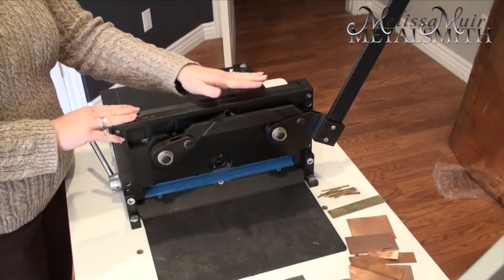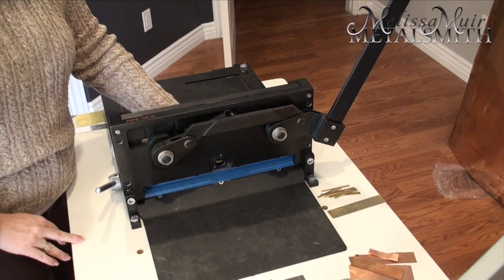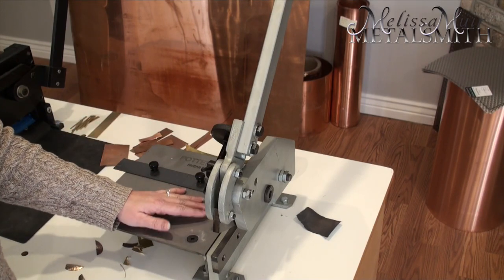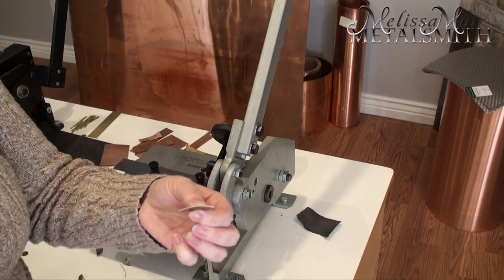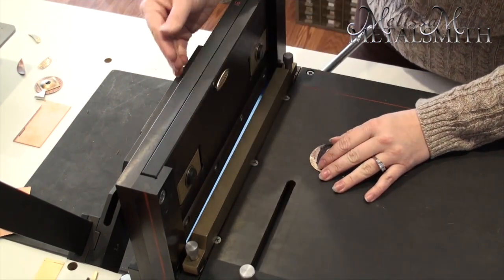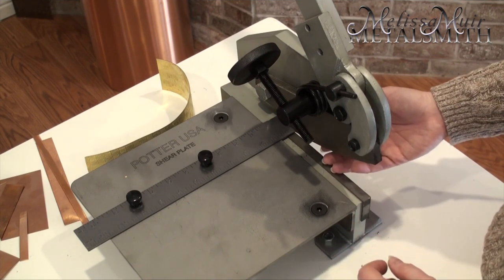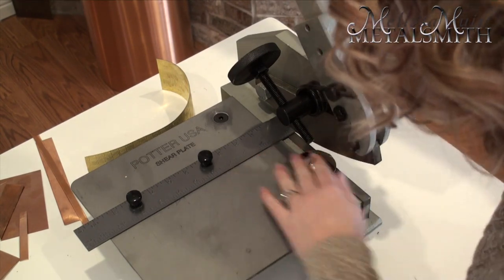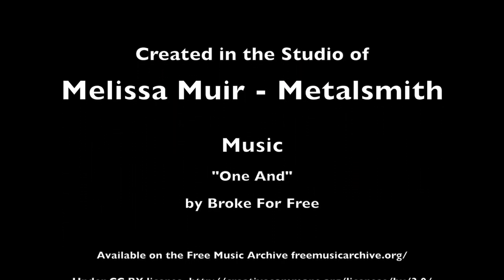Shear Comparison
Melissa Muir, Jewelry Artist and Teacher compares the Bench Shear and Guillotine Shear and their uses in the studio.